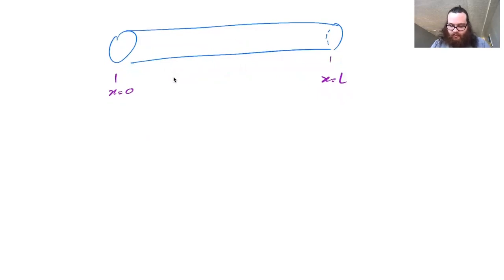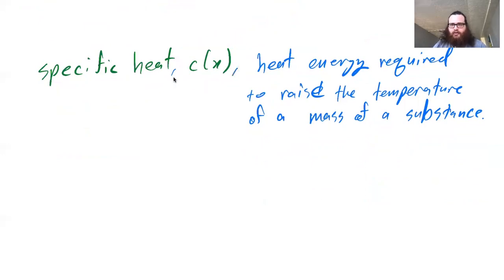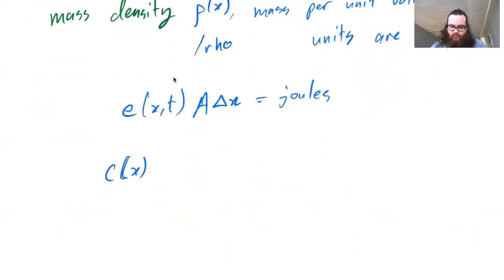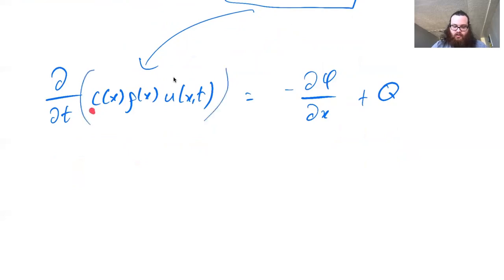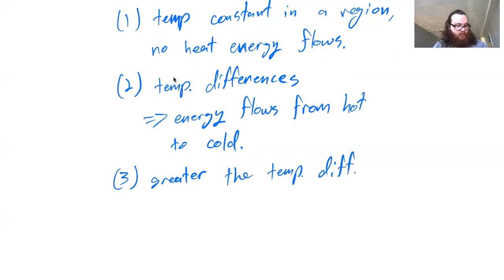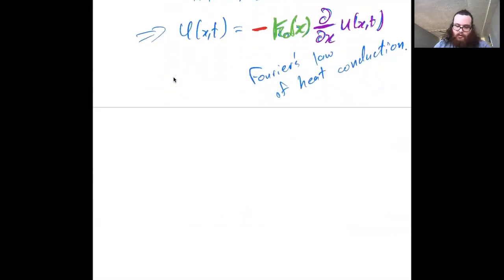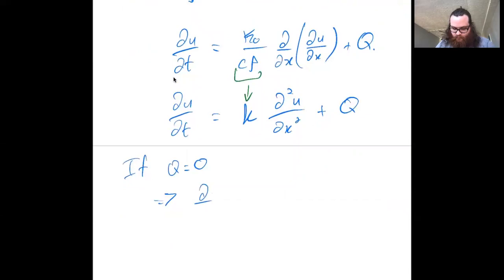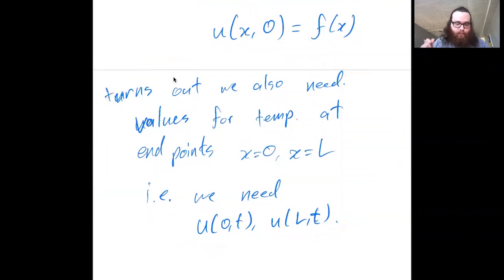[OLD] Haberman 1.2.2 - PDE for heat in a 1D rod